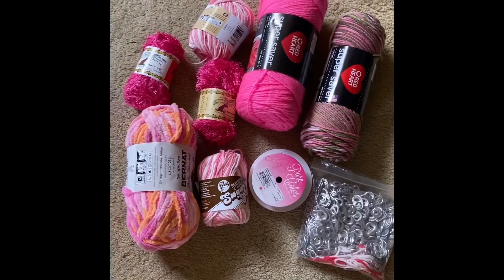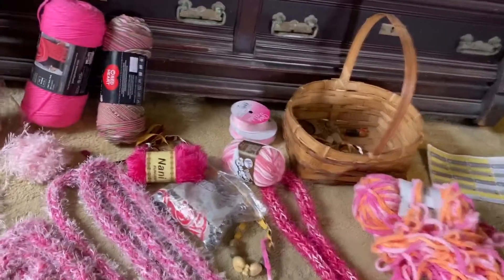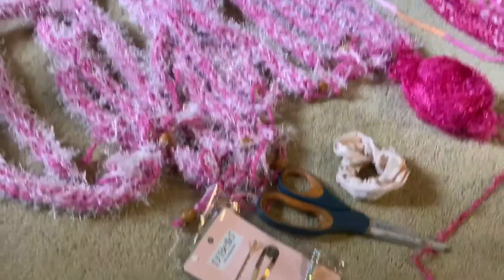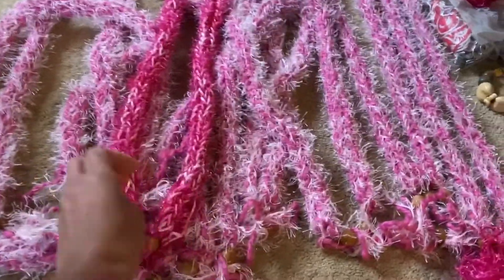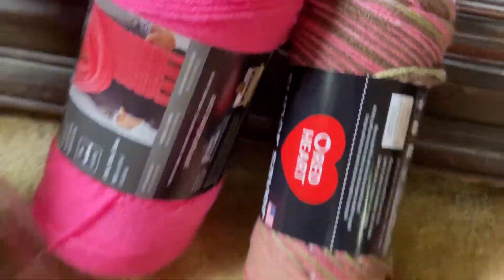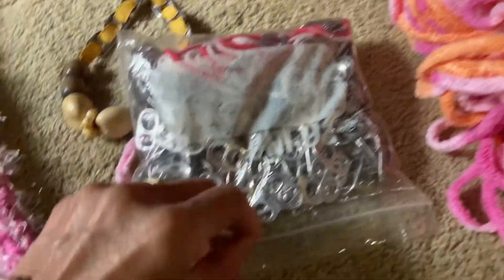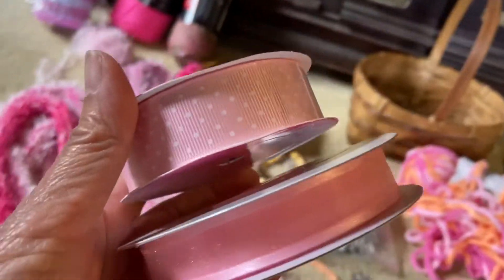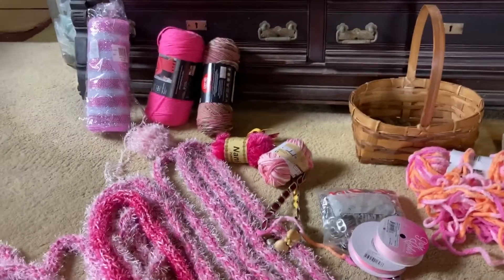270. hawaii kakampink leis.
hawaii for lenikiko been meeting for almost 4 sundays already. the group is getting bigger. activities are evolving. reality check. more of seniors attendance than young ones. but the young are, who are students of university of hawaii are always present. they are our  ‘babies’. we feed them well! am pretty sure we bored them because the talks gets so serious sometimes. but there are funtimes too. and the young ones lead the leni dance/zumba.
this sunday is a caravan.
for sure, i will post. just wait for it.